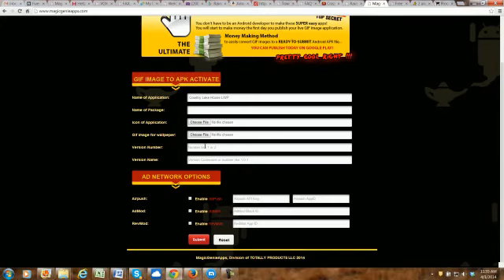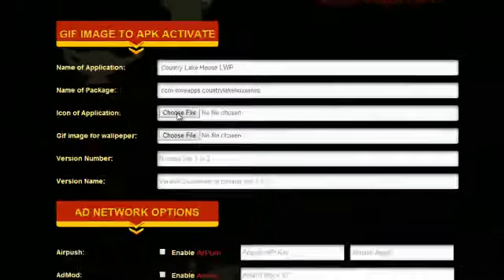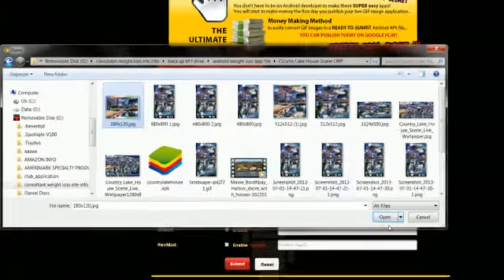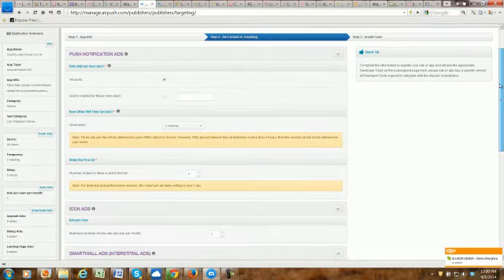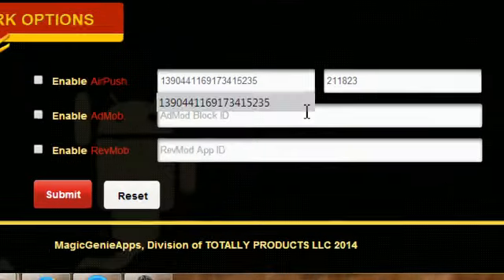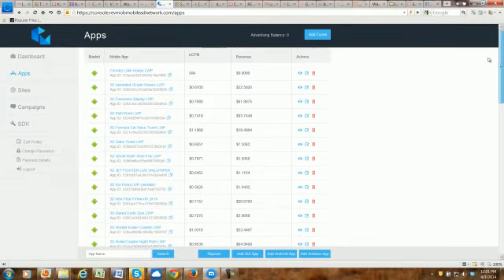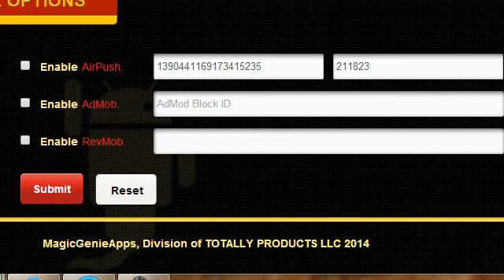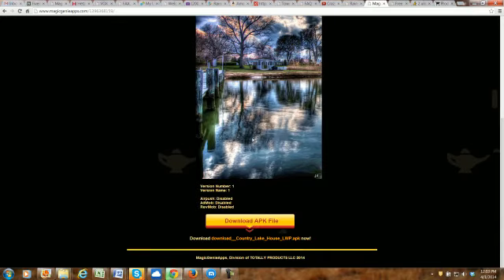MAGIC GENIE APPS INSTRUCTIONAL VIDEO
This is an easy to view instructional video on "HOW TO" convert your GIF image into a ready-to-use Android application "APK" file that you cn upload into your own Google Play developer account or any of the other "ANDROID" platforms you choose as well.  With this option you can also submit your ready to use "Android" application with 1 of any 3 ad networks provided as well for INSTANT revenue.